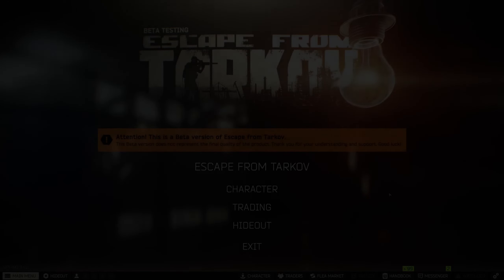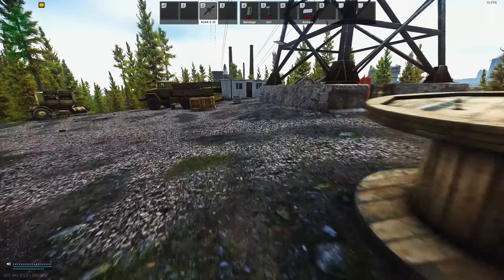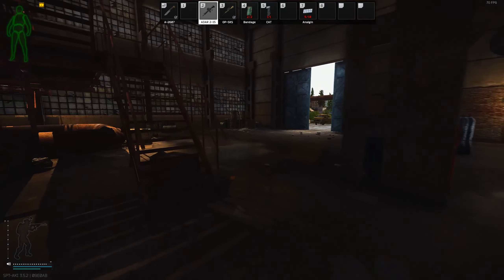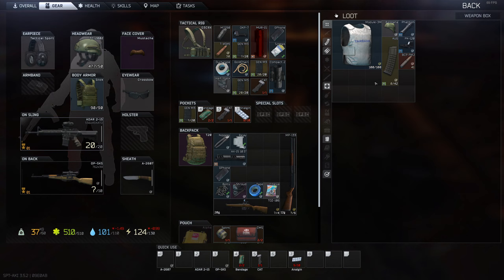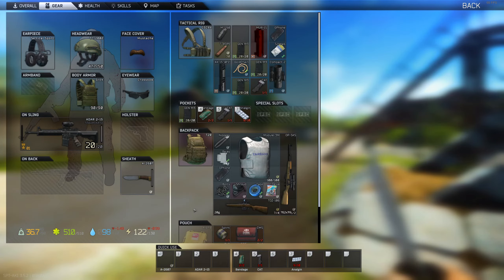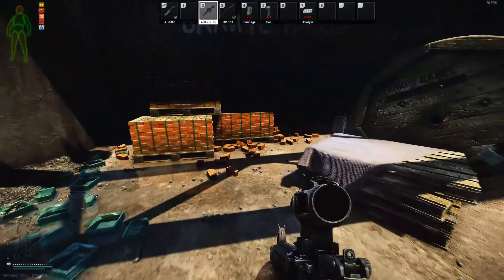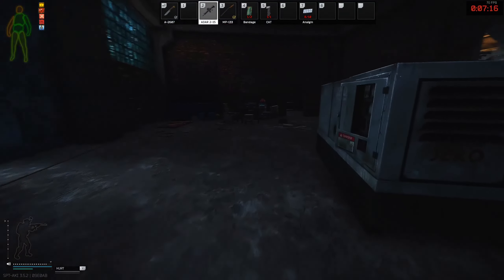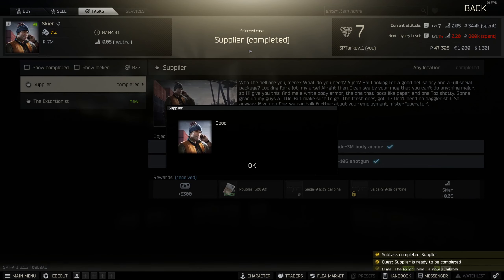SP Tarkov - Realism MODE - Ep.0 (with xbox controller)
Come with me on an adventure through SP Tarkov on Realism mode with revamped health, weapon, and ammo systems along with an "open world"  mod in the coming episodes!!

Timecodes
0:00 - Intro
2:58 - Previous Raid
4:37 - Starting Raid
5:00 - Explaining Stances
8:08 - First Contact
14:06 - PMC Combat
16:33 - Looting for quest items
24:27 - Explaining Healing Mechanics
30:27 - Heading to Fortress
33:55 - Fighting PMCs at Fortress
40:43 - End of Raid